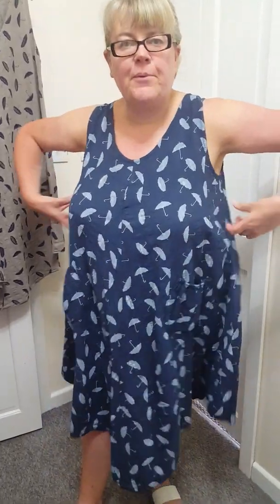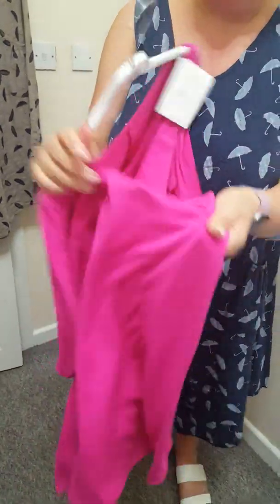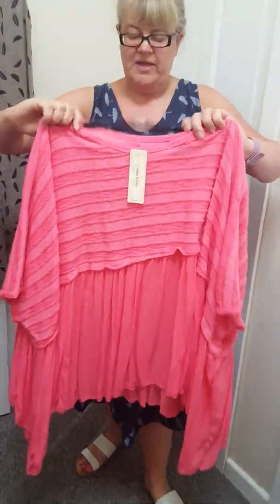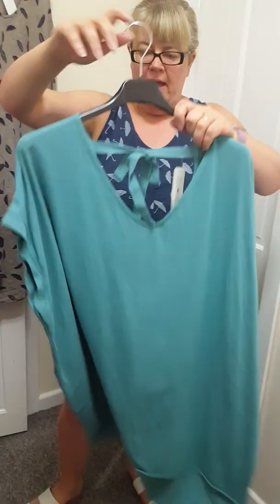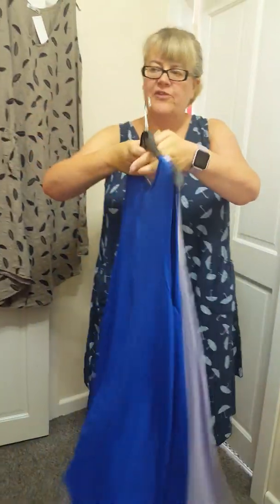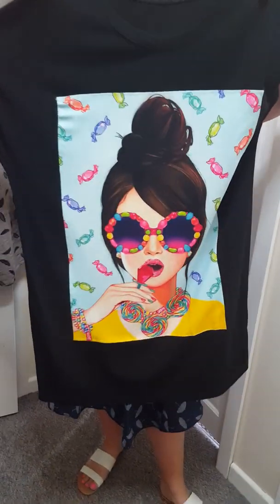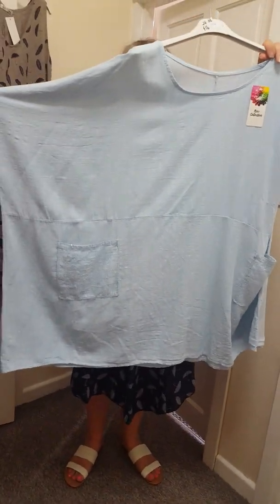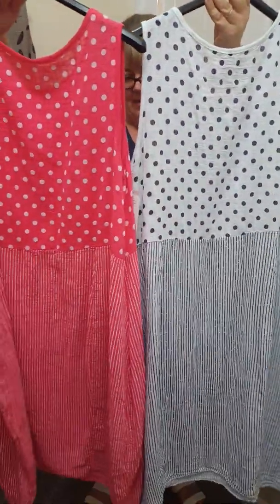Video blog. Fashion Sunday 21 July 19